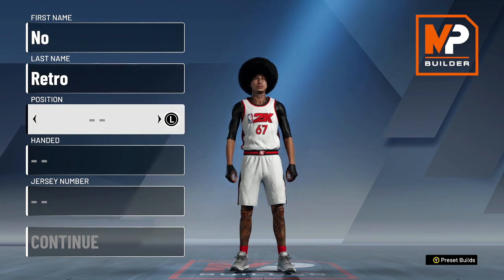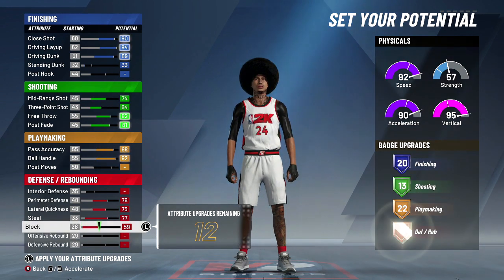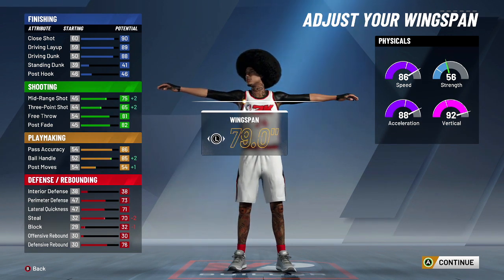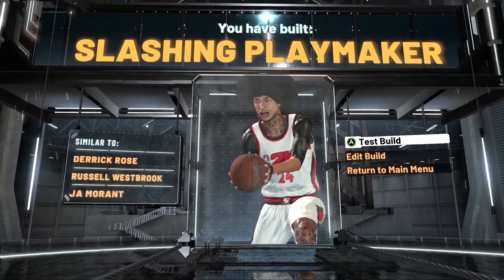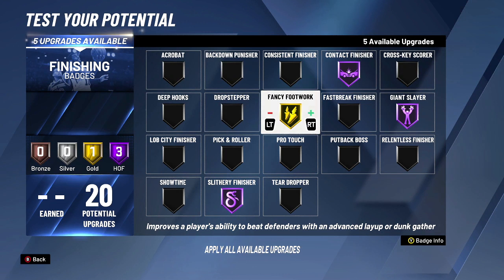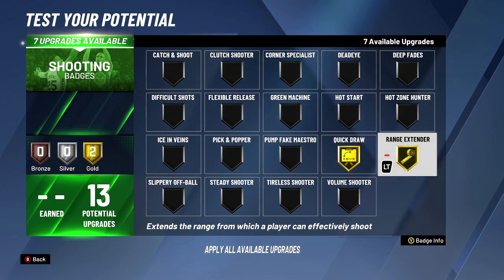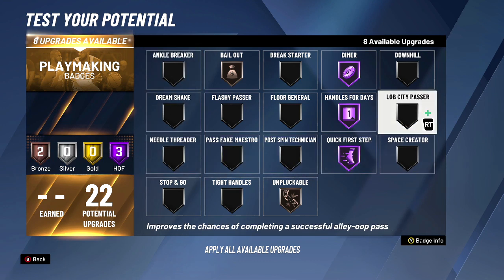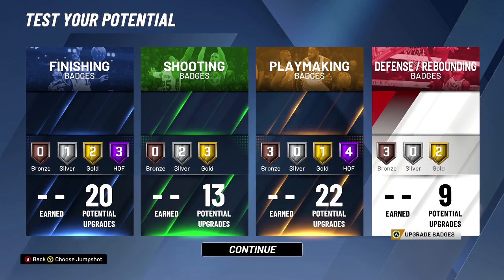THIS IS THE MOST DOMINANT SLASHER BUILD ON NBA 2K20 PERIOD... BEST SLASHER BUILD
THIS SLASHER BUILD IS OD CRAZYYY. ITS THE BEST POSSIBLE WAY TO MAKE THE SLASHER BUILD IN NBA 2K20. THIS BUILD CAN SHOOT LIGHTS OUT. IT CAN PLAY INSANE DEFENSE. IT CAN DUNK ON PEOPLE AND OF COURSE SPEED BOOST! ITS NOTHING SHORT OF A DEMIGOD POINT GUARD BUILD!
THIS WAS THE BEST WAY TO MAKE THIS PLAYER POSSIBLE. ITS A SUPER OVERPOWERED BUILD/ARCHETYPE ON NBA 2K20! I'M GOING TO BE DROPPING MIX TAPES! I'M LEARN HOW TO DRIBBLE LIKE STEEZO.